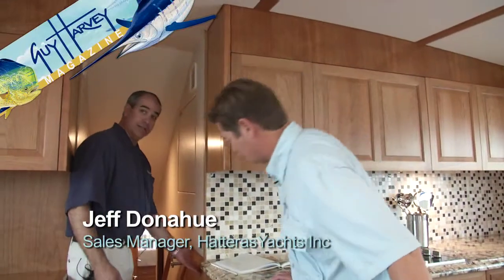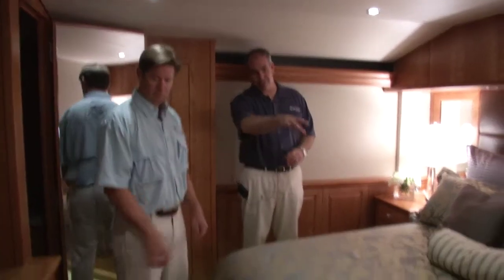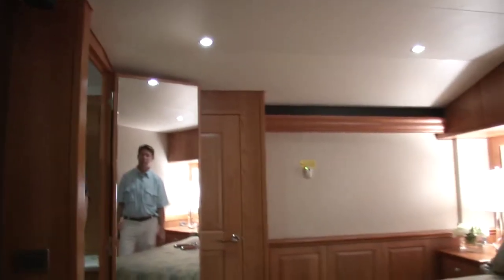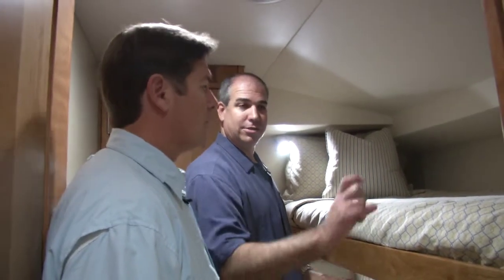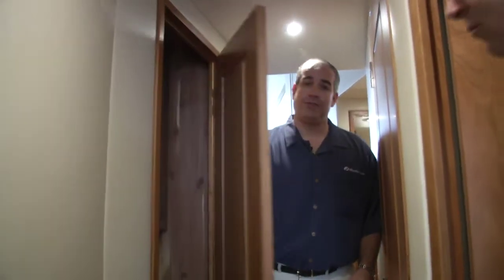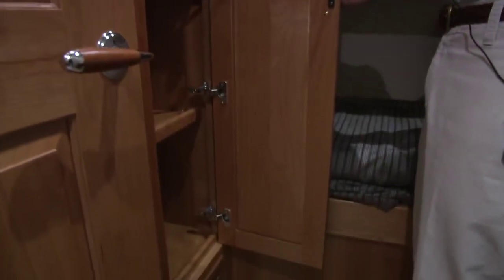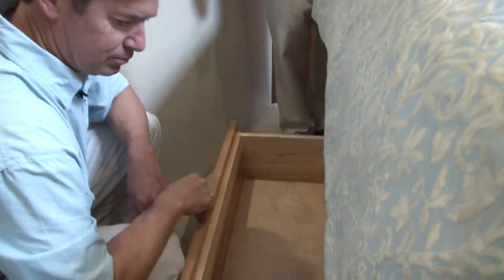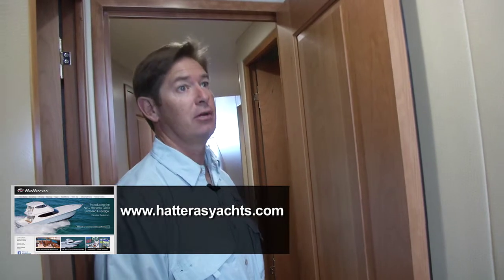3Staterooms Apple TV